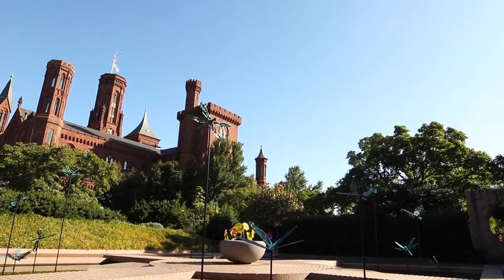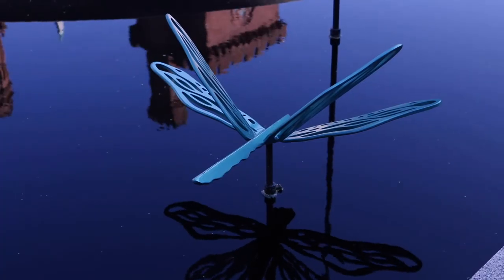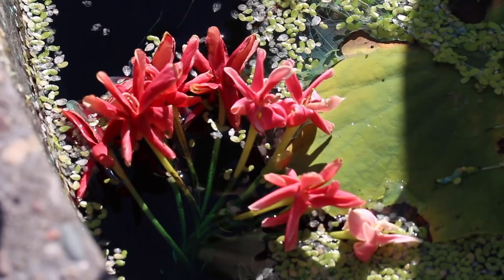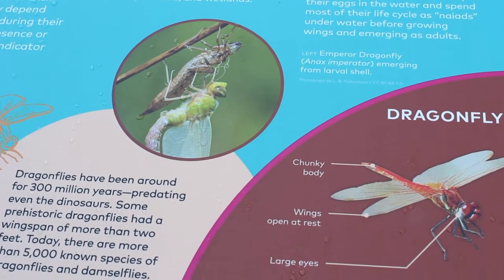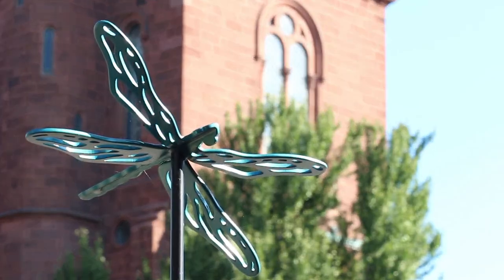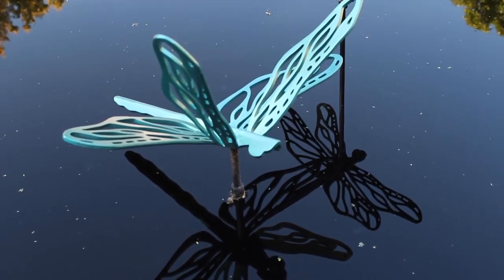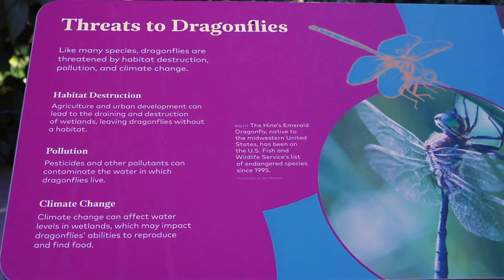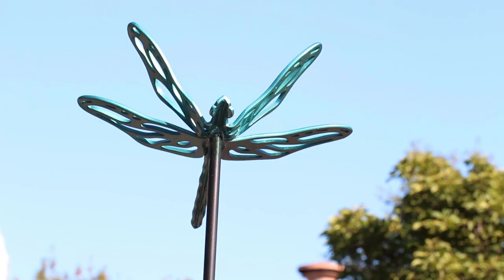Sign of the Dragonfly - Smithsonian Gardens, Habitat Exhibition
How healthy is your wetland? Ask a dragonfly. Scientists monitor certain species of plants and animals, known as indicator species, to gauge the health of an ecosystem. Sign of the Dragonfly focuses on one of the oldest indicator species: the dragonfly, which needs clean water to thrive.